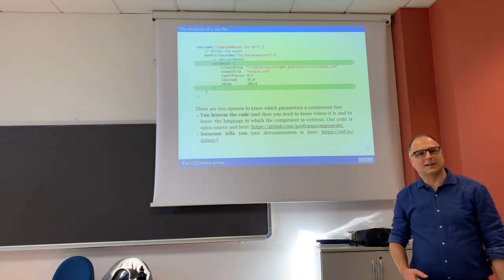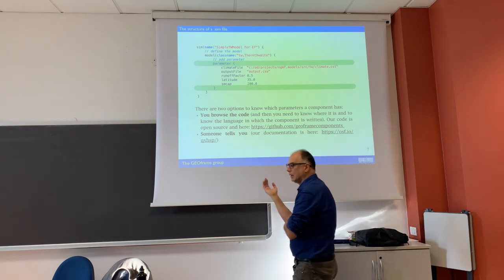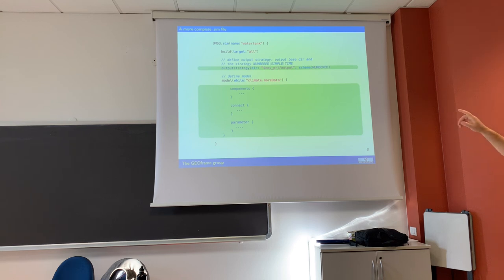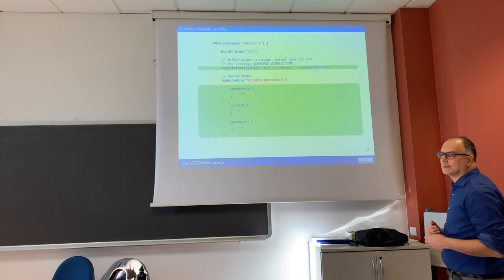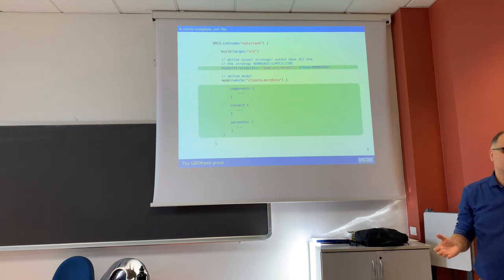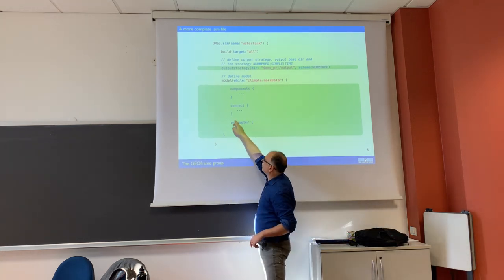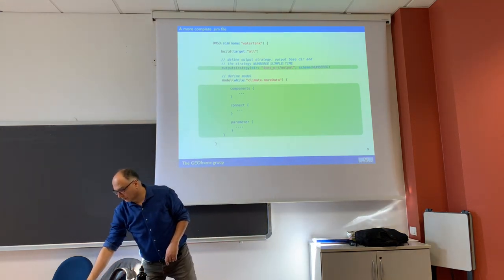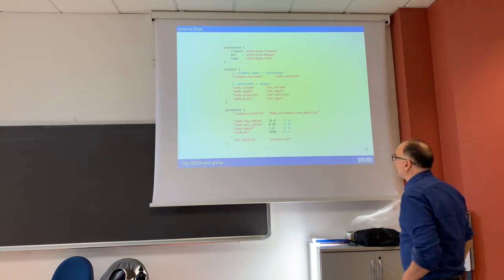GWS2020 the sim files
This explains the structure of a Object Modelling System v3 (OMS3) simulation file